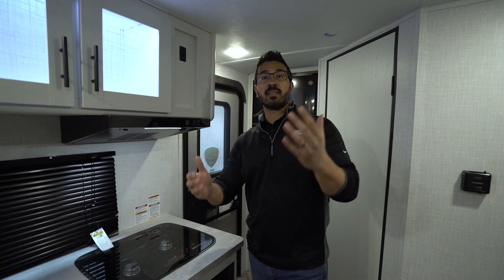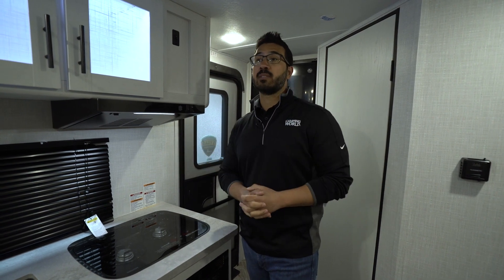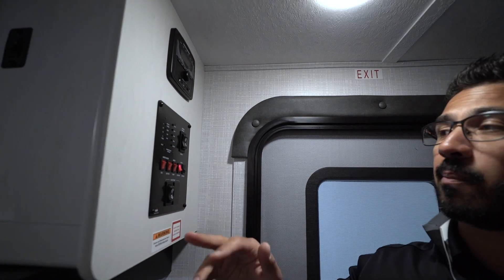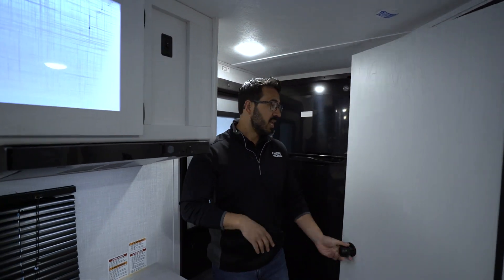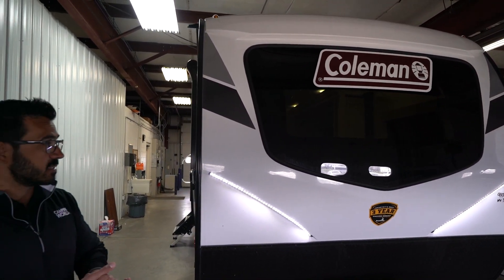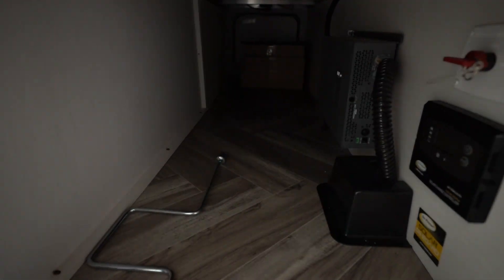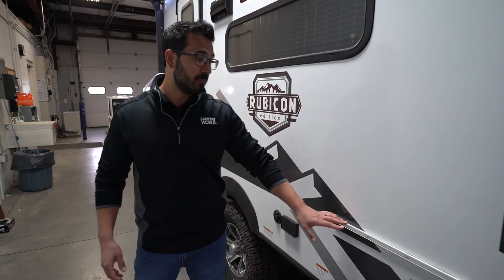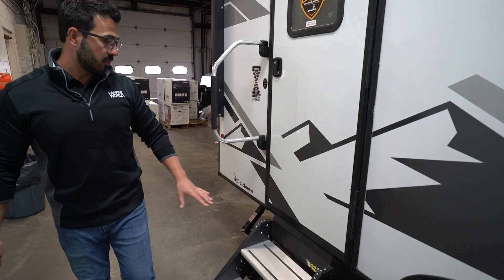GREAT Couples Model For SUV Capable of Towing 5,000 LB | 2022 Coleman Rubicon 1608RB RV Review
Ian Baker reviews the Coleman Rubicon 1608RB. A compact travel trailer that still manages to be packed with amenities.  Not to mention the beautiful design with lots of natural light.  Which makes this unit perfect for the camping couple.

Time Stamps
0:00 - Intro
0:25 - Interior Walkthrough
5:50 - Exterior Walkthrough